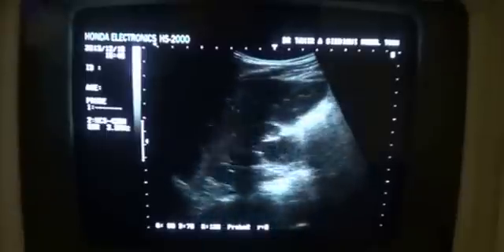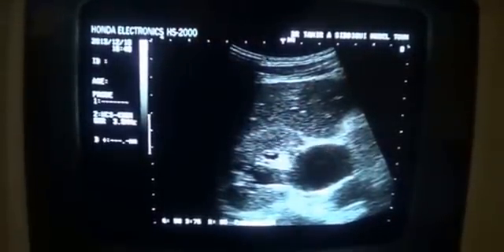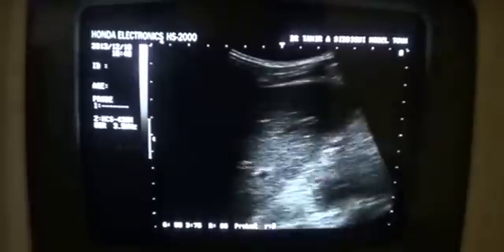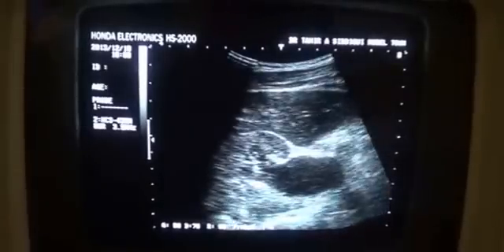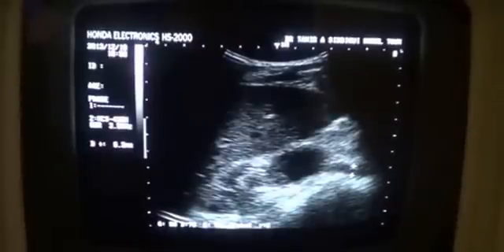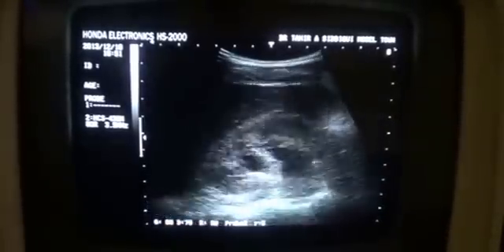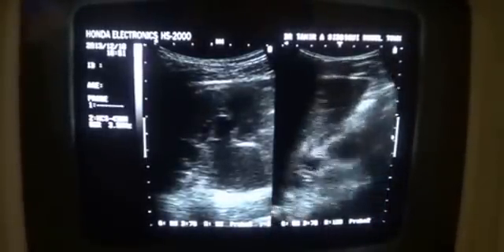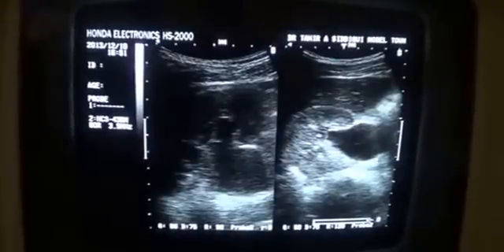EXTRA RENAL DILATED PELVIS